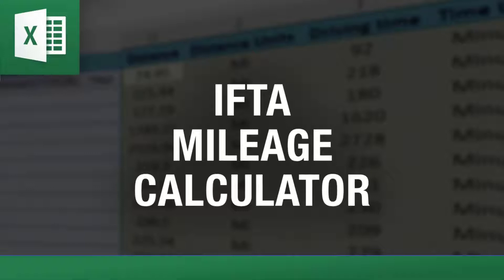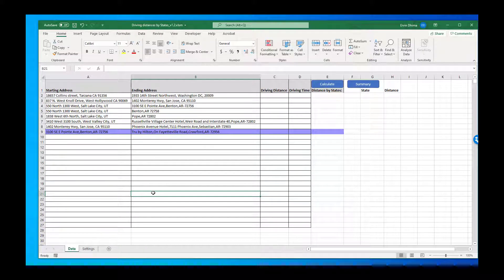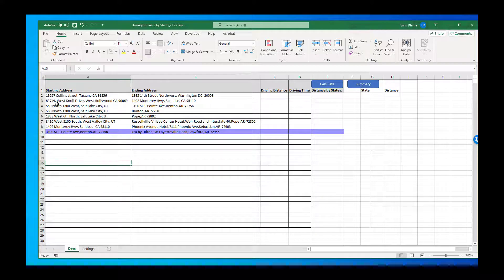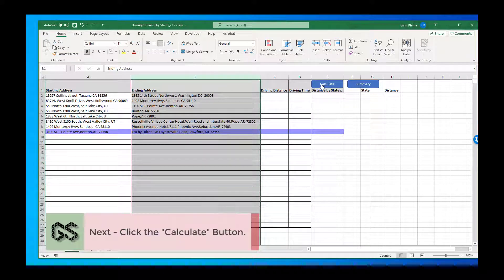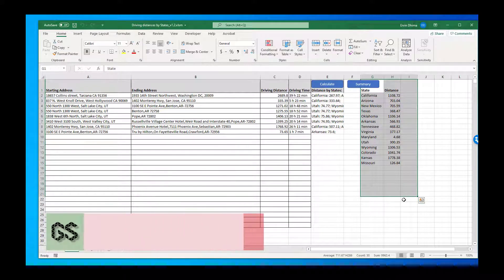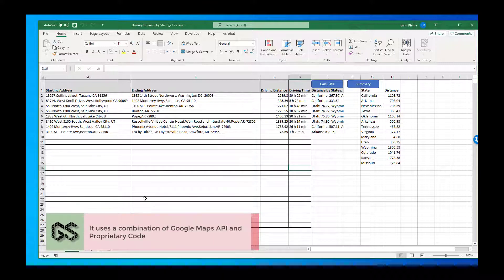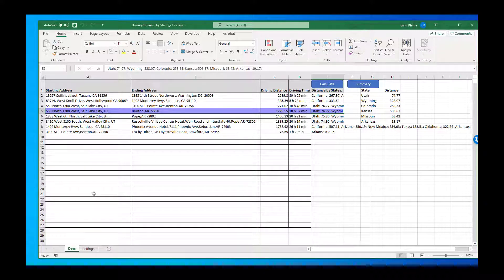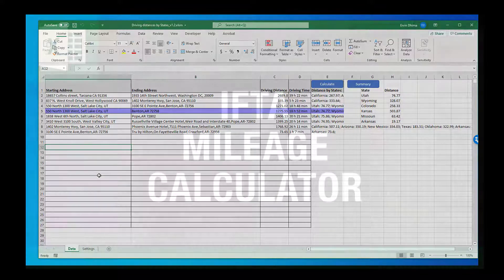IFTA State Mileage Calculator - Calculate State by State Ifta Miles in Excel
The IFTA State Mileage Calculator automates the entire process of calculating miles driven in each state for IFTA reporting—all directly in your spreadsheet. This tool makes it easy to track and calculate your mileage accurately, saving you time and reducing the chance of errors.

Simply input your trip details, and the calculator will automatically break down the total miles driven by state, ensuring you're always ready for IFTA reporting without the hassle of manual calculations. It's perfect for trucking companies, fleet managers, or owner-operators who want to simplify their mileage tracking and stay compliant.

With everything handled in Excel, this tool keeps your records organized and makes IFTA reporting straightforward and stress-free. No more paperwork headaches—just enter your data, and let the IFTA State Mileage Calculator do the rest!

00:00 Intro - About "Excel Distance Calculators"
00:13 How the "Ifta State Miles Calculator" Works
00:39 How to Calculate State by State Ifta Miles in Excel